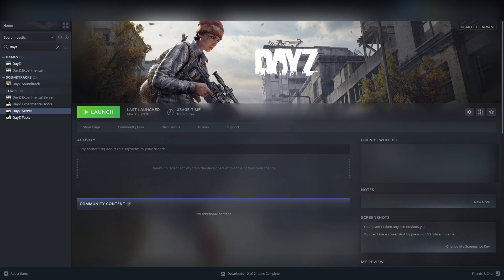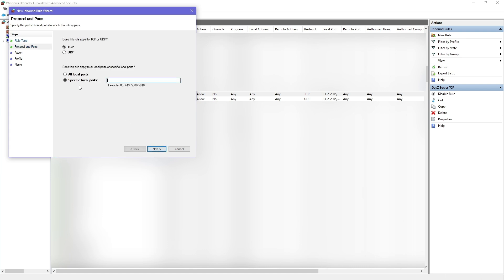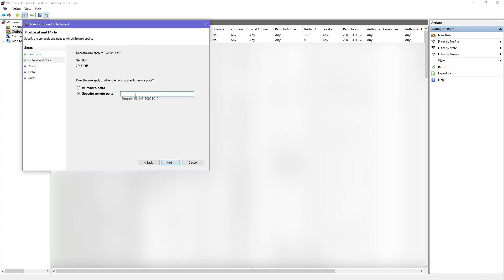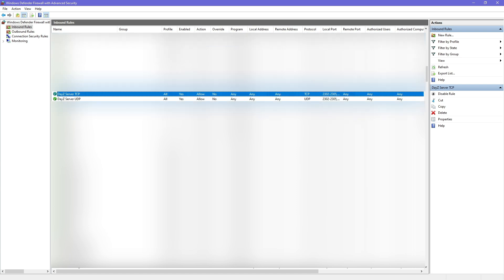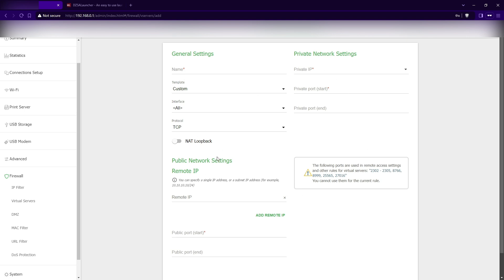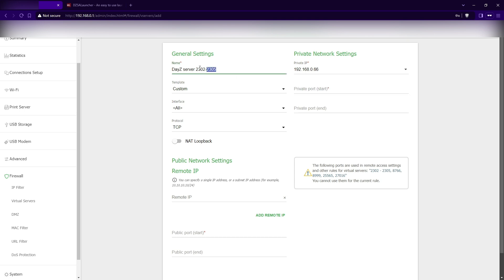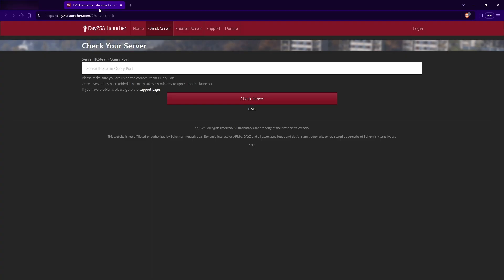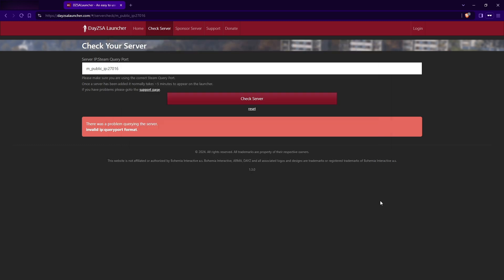How to port forward your DayZ server | 2024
This video shows how to port forward your DayZ server on your local network. Most of the existing videos seem to be not helping some of you to up your servers hence this video shows which ports actually have to be forwarded.

This is the port list:
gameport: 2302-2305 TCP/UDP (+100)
steamquery: 27016 TCP/UDP (+1)
steam: 8766 (+1)
DZSA: 2312 (gameport[1]+10)

The (+x) after each line is only relevant if you host more than 1 server.
This is basically a number that you have to add to each port acoordingly for your each server.